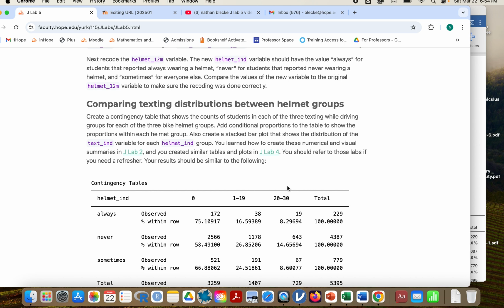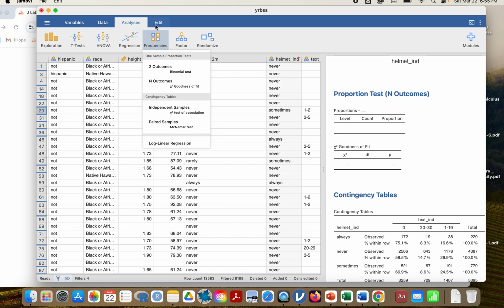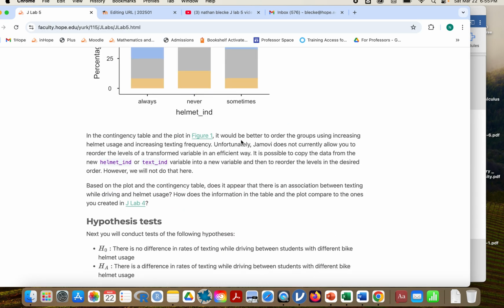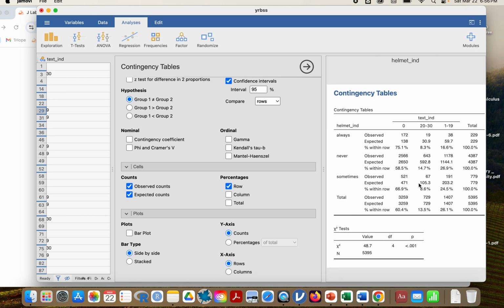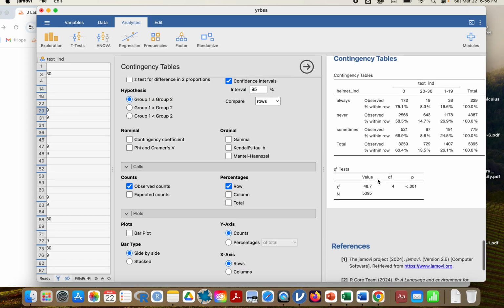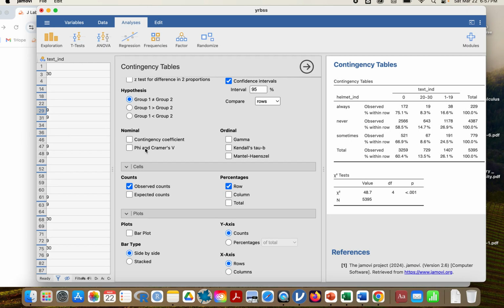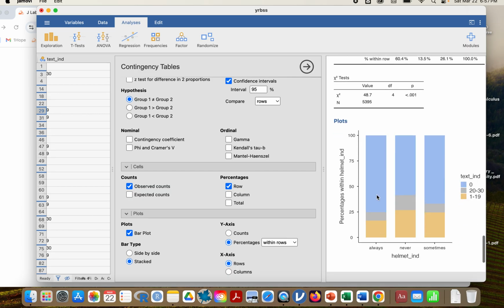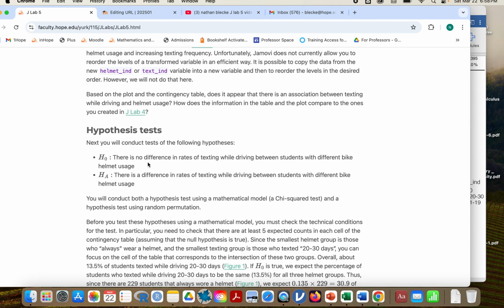J lab 5 video help 3 contingency table and stacked bar graph 2025 03 22 at 6 54 28 PM